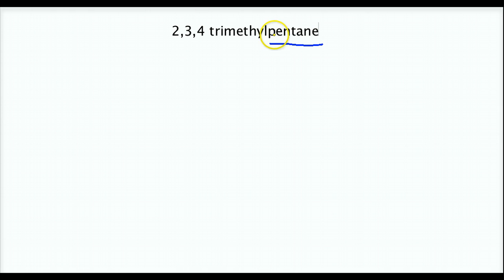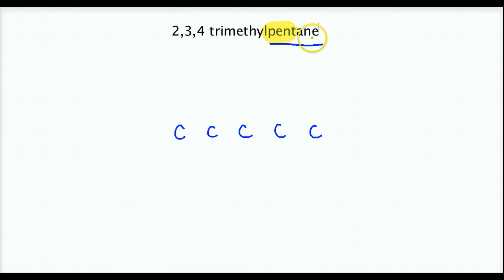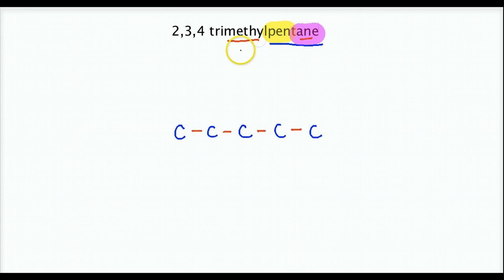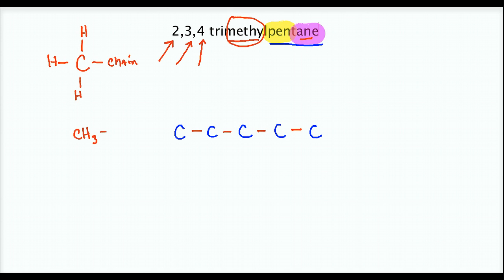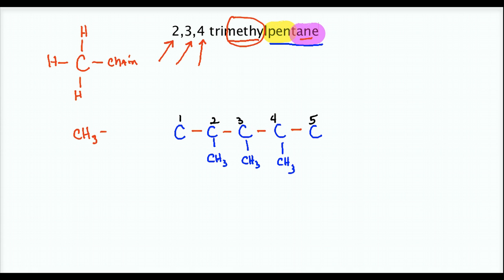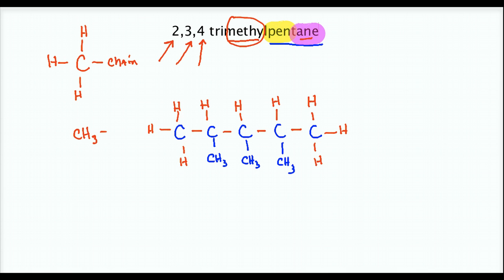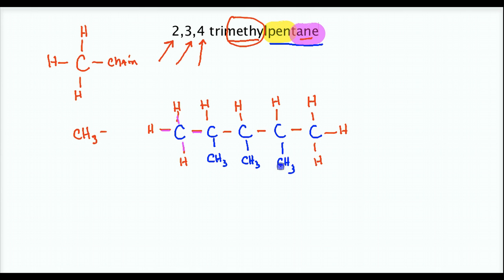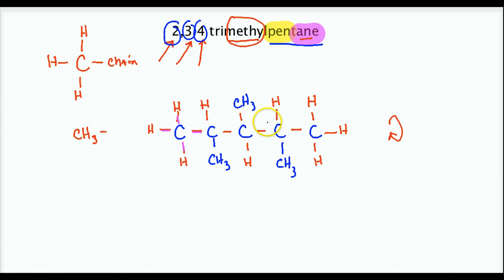2,3,4 trimethylpentane structure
2,3,4 trimethyl pentane structure